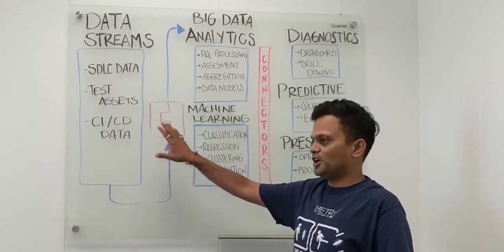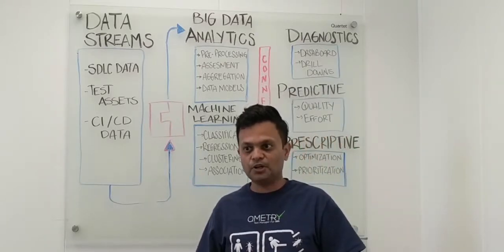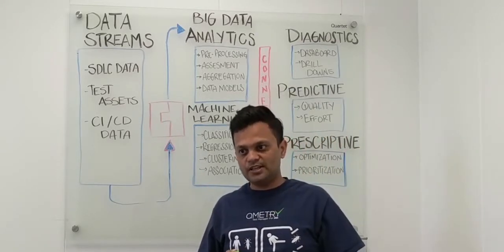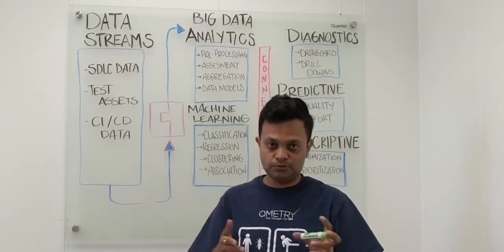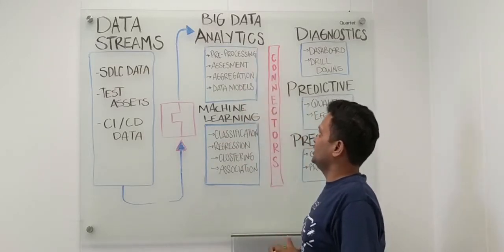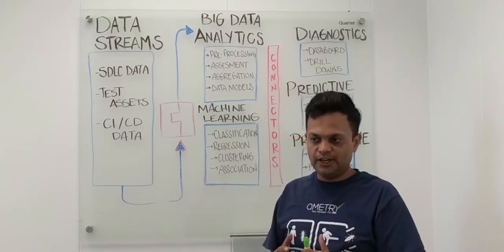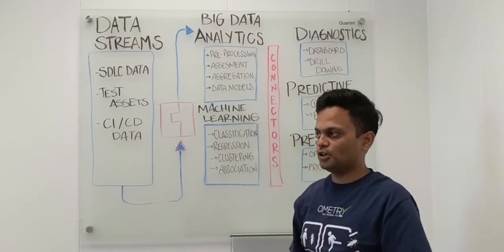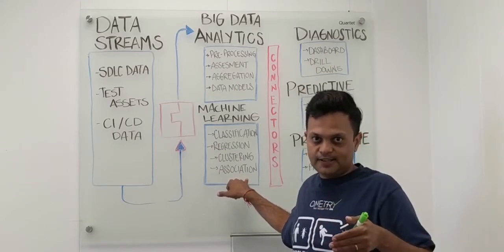Software Quality Insights & Trends (SQIT) Part 1: Collecting Data to drive analytics & insights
Software Quality Insights and Trends is a video series of the latest practices used to transition testing teams from quality assurance into quality engineering using test management and test automation. In this video, we explore Predictive Quality Analytics.